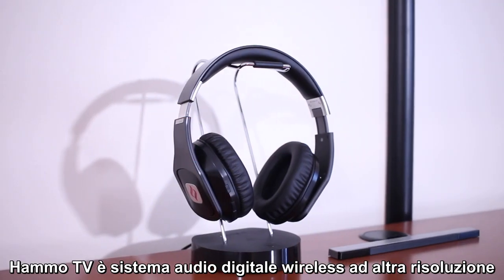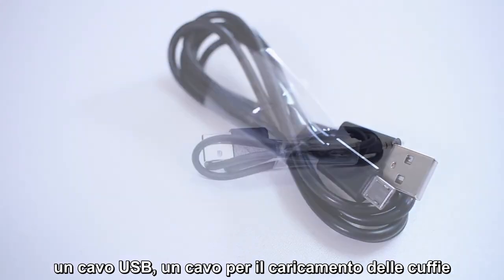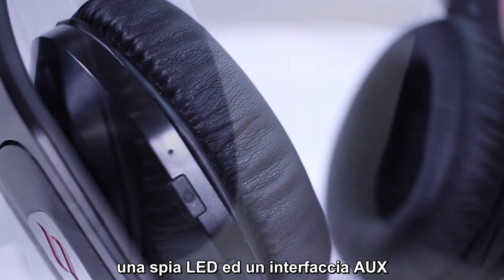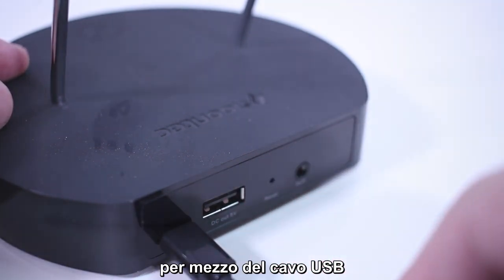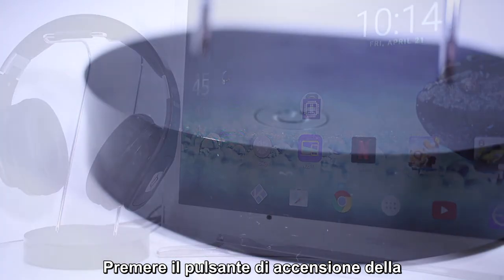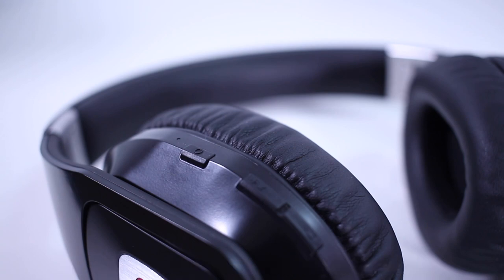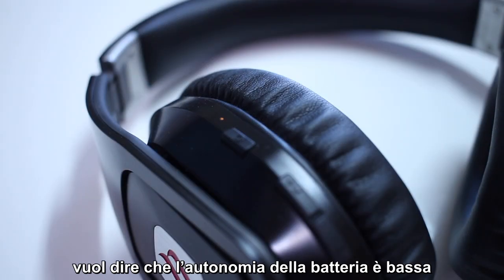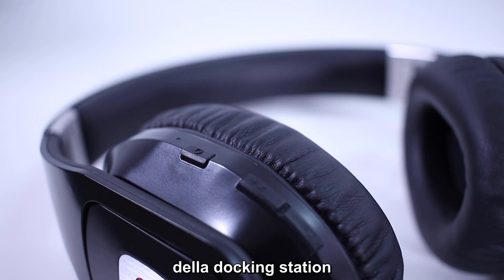[Italian] Testo video guida di installazione rapida di Hammo TV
Hammo TV è sistema audio digitale wireless ad altra risoluzione sviluppato appositamente per l’impiego con la televisione. È una soluzione che vi permette di seguire con discrezione ogni tipo di programma senza disturbare chi vi circonda.

Questa è la guida di installazione rapida di Hammo TV Per informazioni più dettagliate riguardanti le specifiche tecniche e l’impiego del prodotto, consultate il manuale utente.